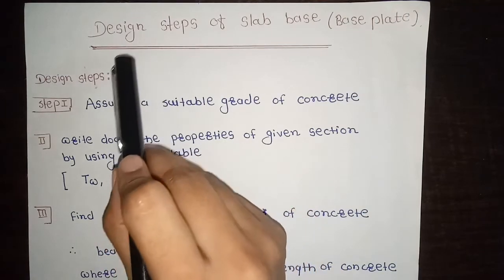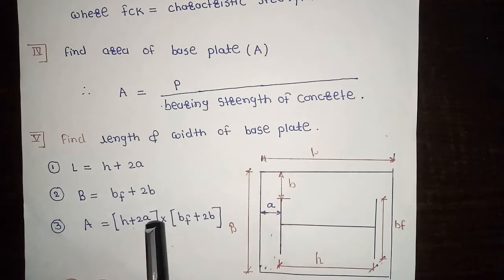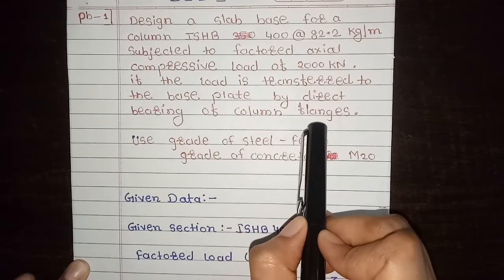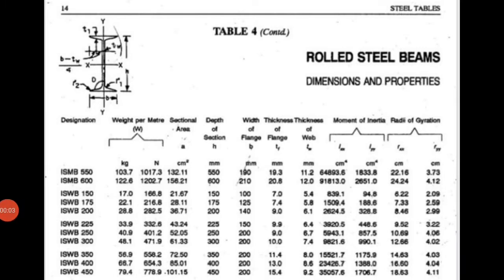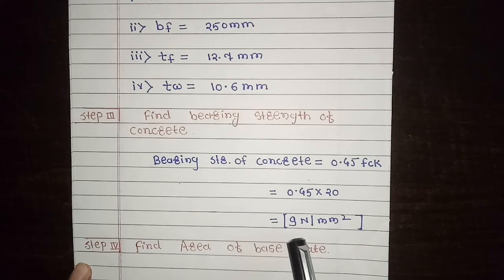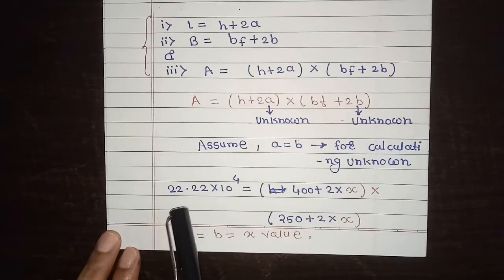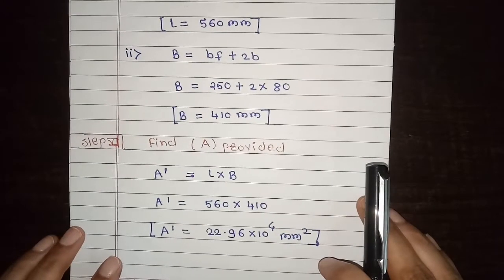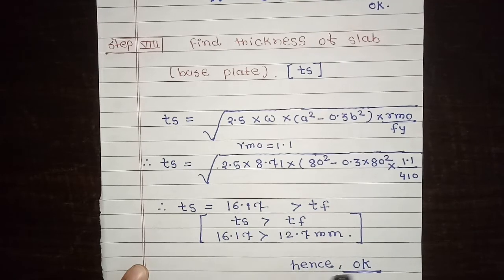Numerical on slab base (steel structure)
Structural Engineering
Steel Structure videos:-